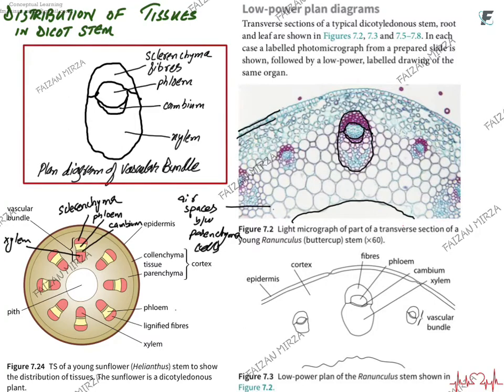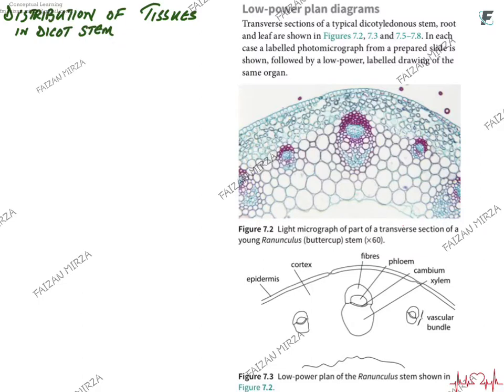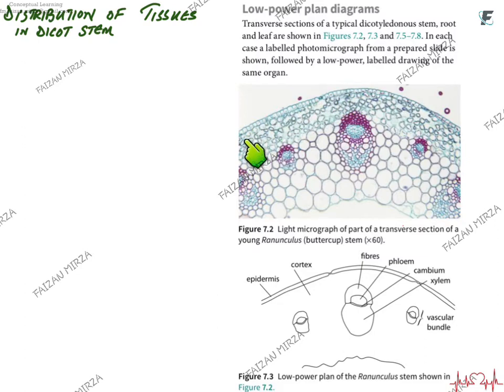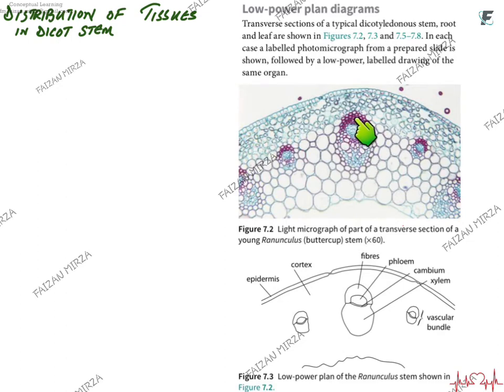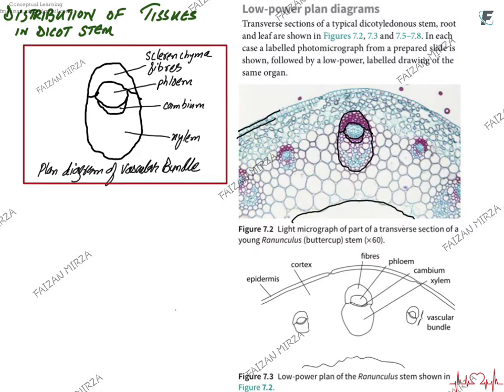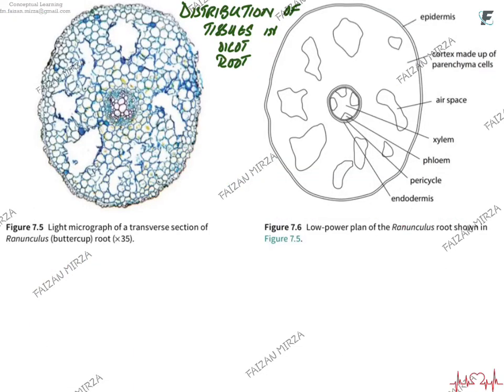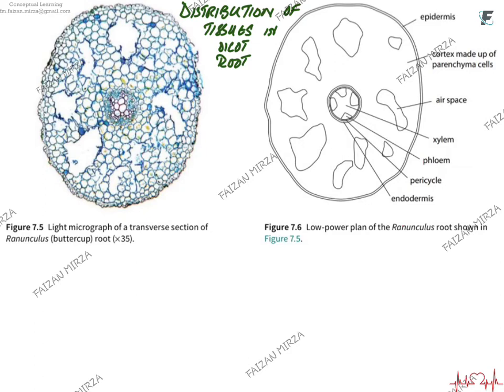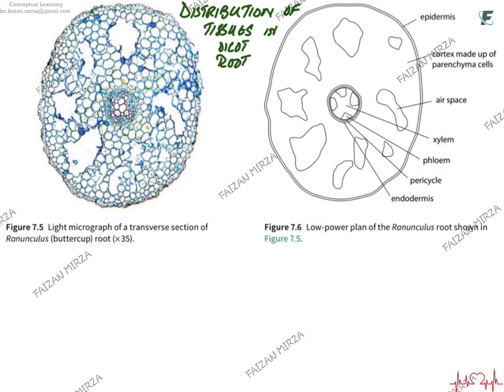Transport in Plants part 2